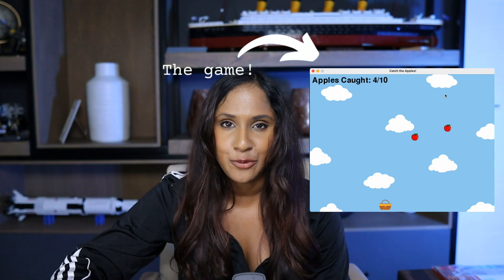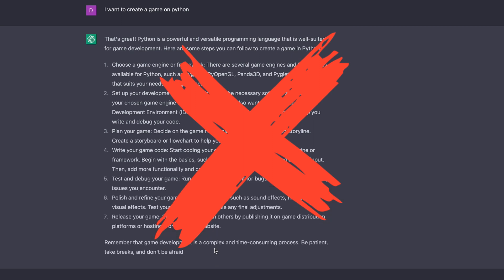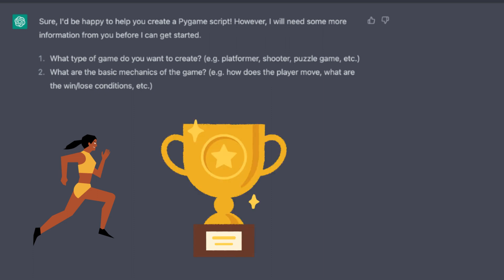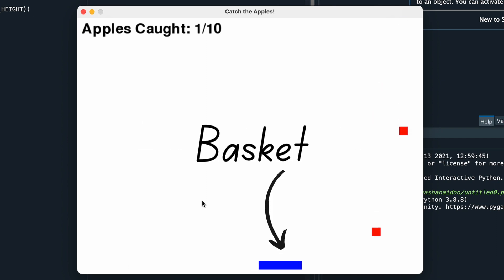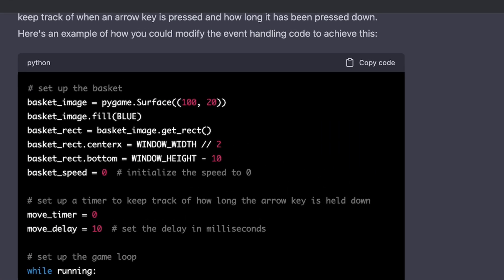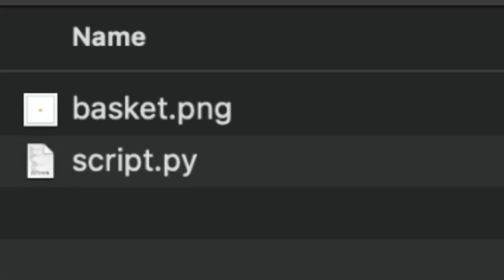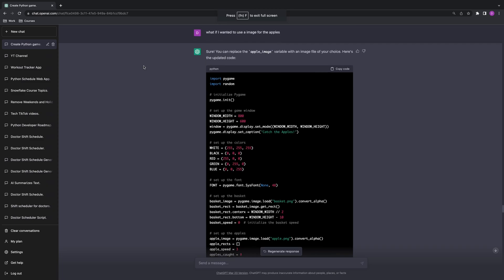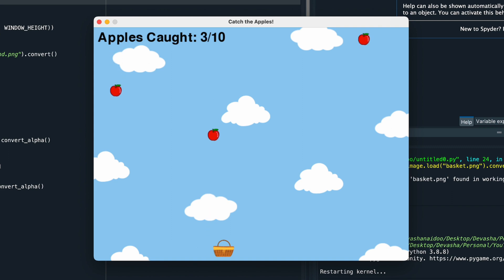Create python games in Minutes with ChatGPT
In this video, I show you how I used ChatGPT to code an entire game in just a few minutes. With the help of this powerful AI tool, I was able to generate code, debug my program, and get real-time feedback on my progress. I'll take you through my thought process as I create the game, and show you how ChatGPT provided valuable insights and guidance along the way.